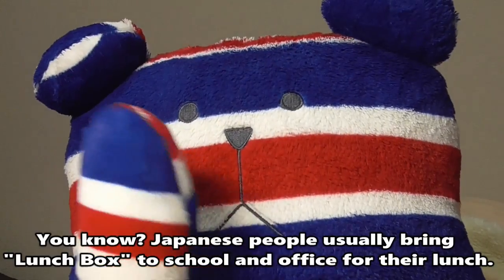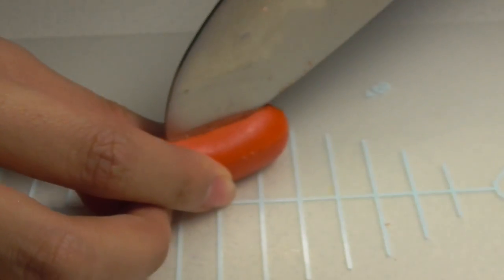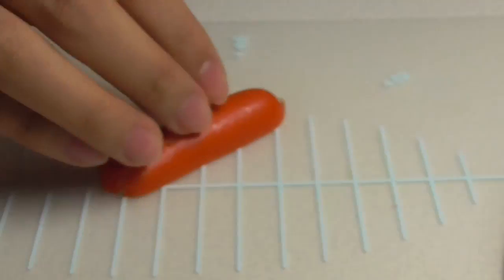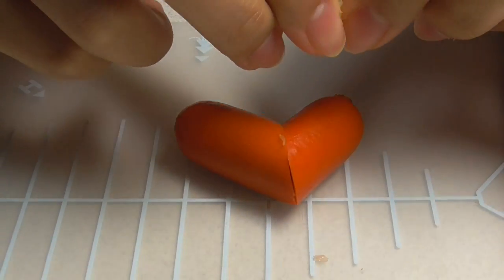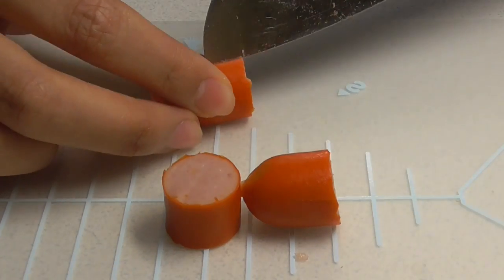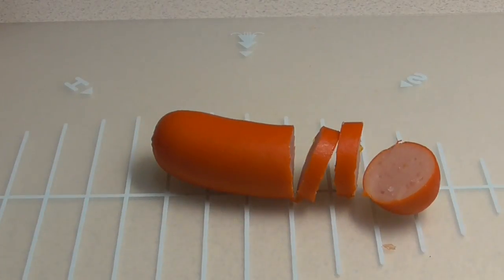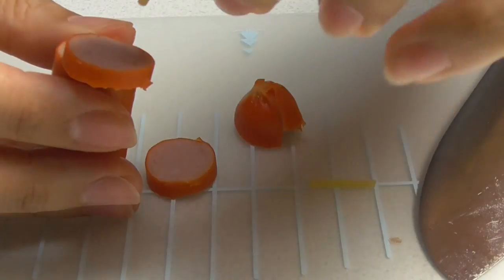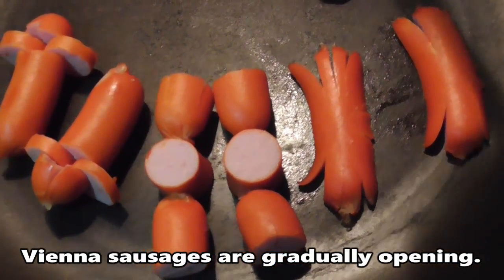How to make Interesting Animal-shaped Vienna sausage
Im Kazuhei living in Japan. I introduce Japanese cultures, foods, spots, and more !!